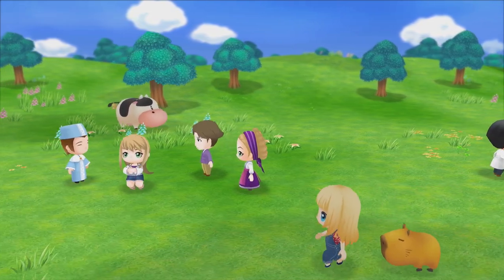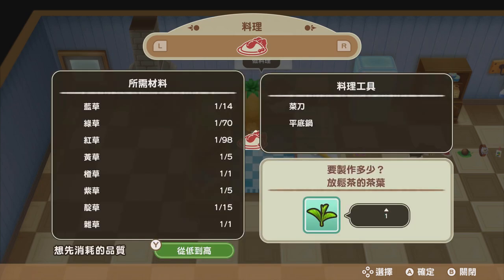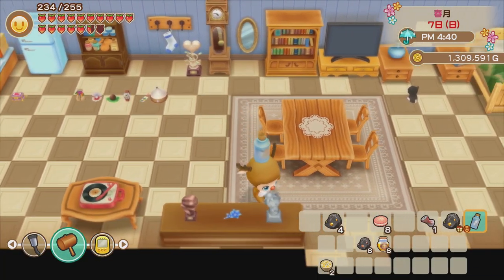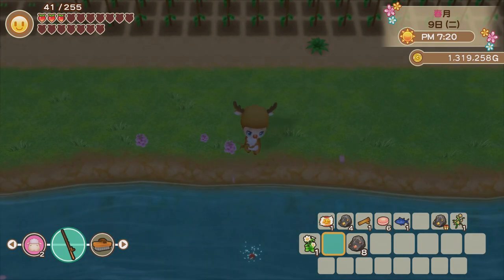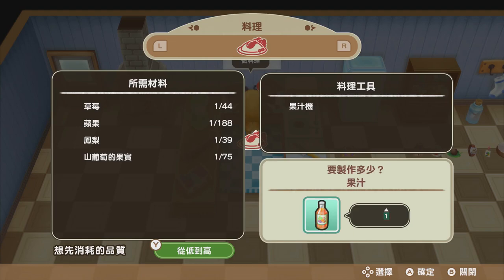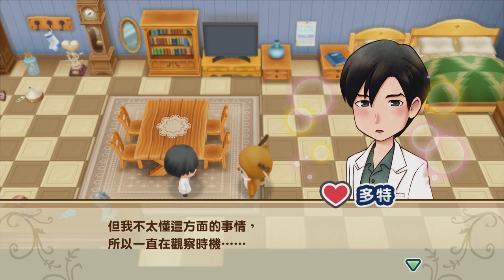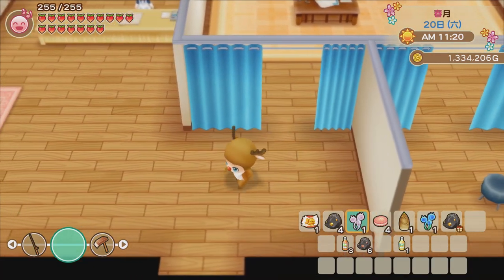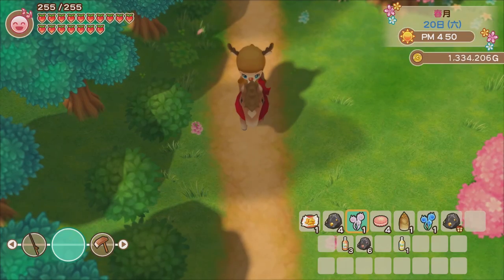Story of Seasons Friends Of Mineral Town Switch Remake - Marrying Doctor! [English]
Hi everybody, this is Milky. Today, I will share with you my gameplay on the very special game that I loved ever since I was young, Harvest Moon Friends Of Mineral Town remake for switch. I can't tell how happy I am to play this game. This is the first Harvest Moon game I played and the first ever handheld console game I played. I spent so many hours on this game, and it brings back a lot of happy memories. The remake is just released today, unfortunately, the English version is not released yet. But, I got the Chinese version, and I will translate it and share the gameplay with you. So let's get started and relive our happy memories together!

### Story Of Seasons: Friends of Mineral Town Description ###
STORY OF SEASONS: Friends of Mineral Town is a complete remake that will let series fans revisit the charming world of Mineral Town, while also introducing it to a new generation of farmers. In this peaceful setting, players will grow crops, take care of animals, and build relationships with villagers.